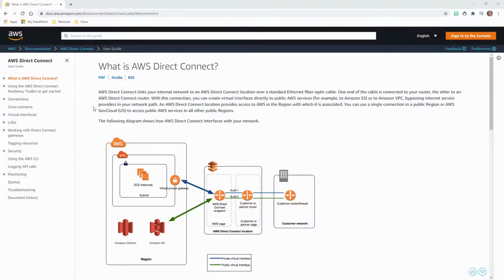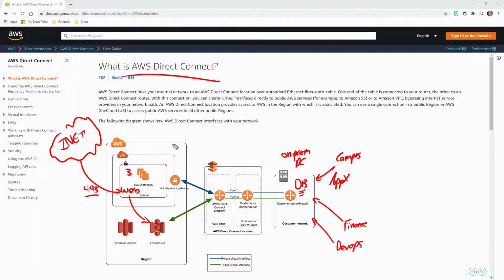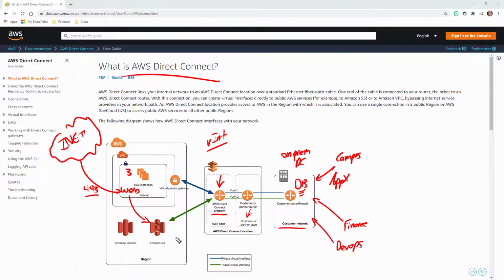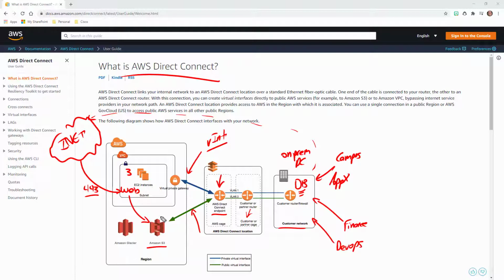FREE AWS Certified Cloud Practitioner - AWS Direct Connect